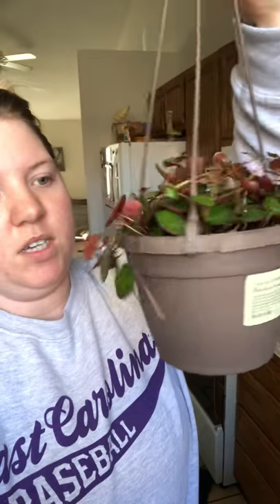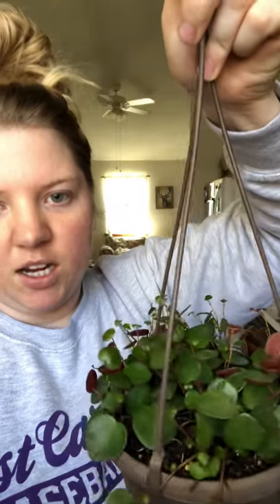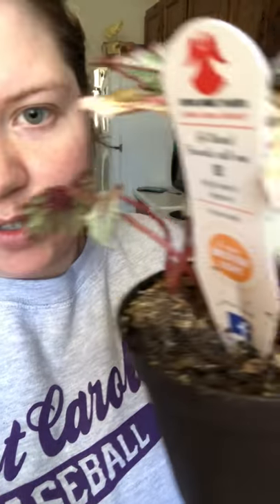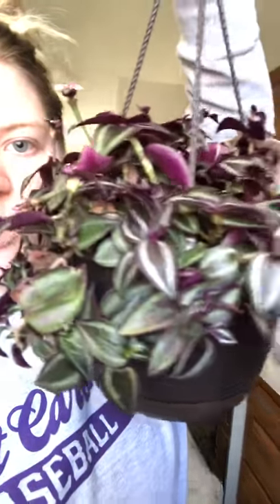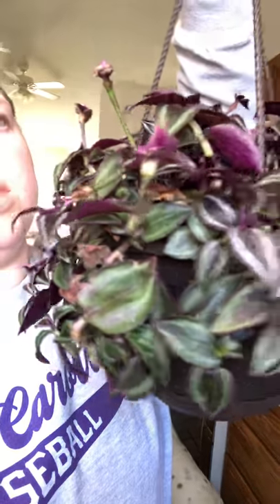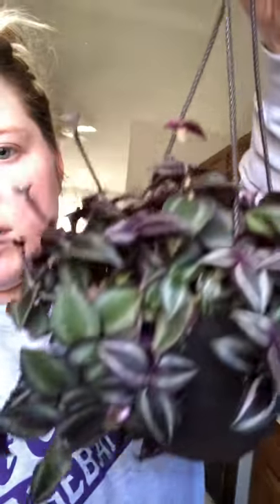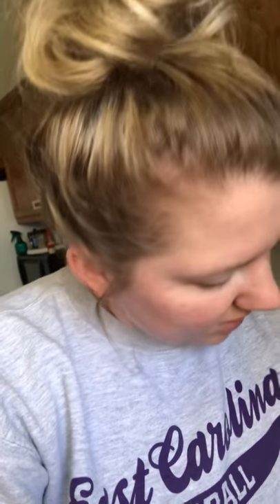Lowe’s Plant Haul with a Walmart Surprise!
As always, I am sorry for the poor quality and phone-recorded-video. I am not a professional of any kind. I am just sharing my journal and plants with other people who love it as much as I do!

Note: I said the last Lowe’s plant is a Chinese Evergreen but it is actually a Dumb Cane. Sorry about that!

Products I use:
Ohuhu Small Walk-in Greenhouse
Seed Starting Mix
Seed Trays
Seedling Garden Labels
Indoor Potting Mix
Orchid Mix
Easy Bright LED Grow Light
Mosquito Bits
Worm Castings